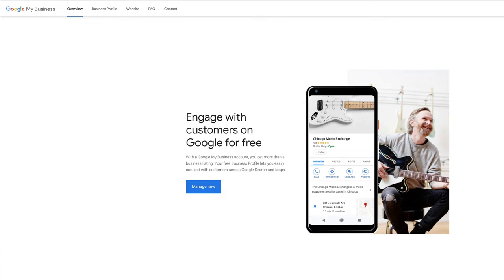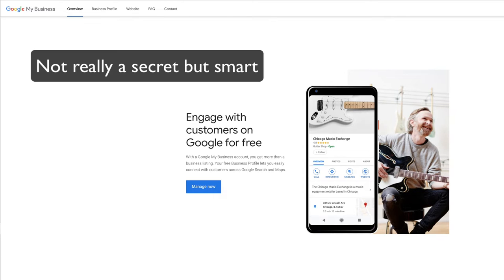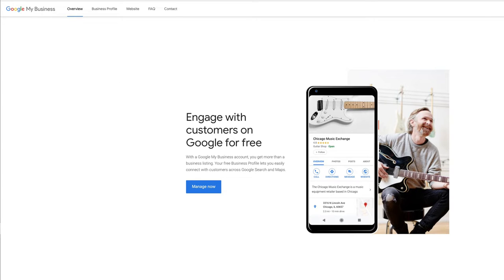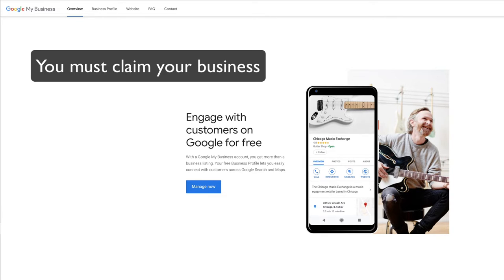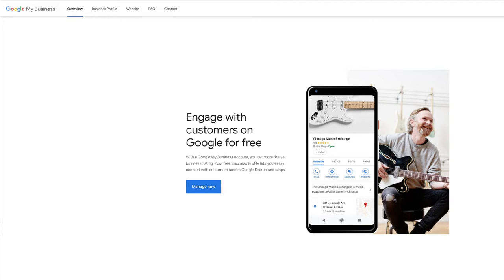The Secret to using Google Maps to promote your business (do this)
There actually is a secret to promoting your business to Google and Google Maps. I can't believe that everyone who owns a business is not doing this. The secret is claiming your business account with Google. It's simple, and free. There is no downside. Google will actually promote your business to the world. All you have to do is go to the link below and claim your business. You need to do this now. Once you claim your business with Google you can fill out your business profile, post your hours of operation etc. People who review your business and you will be able to respond to those reviews.